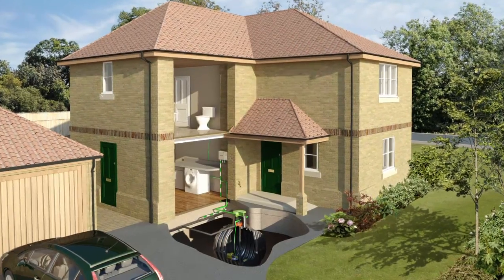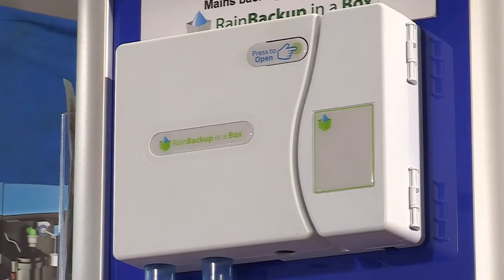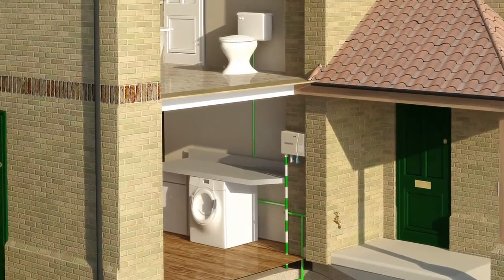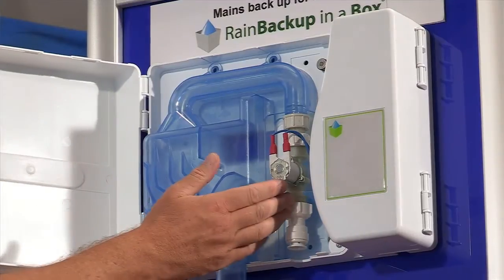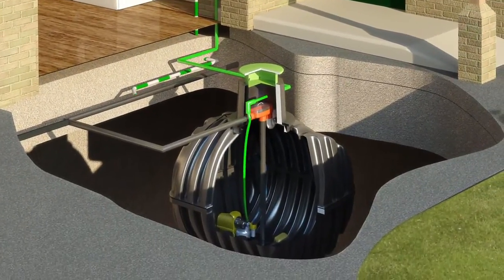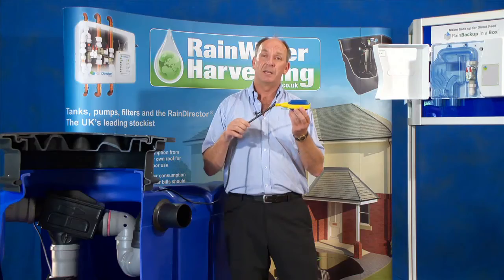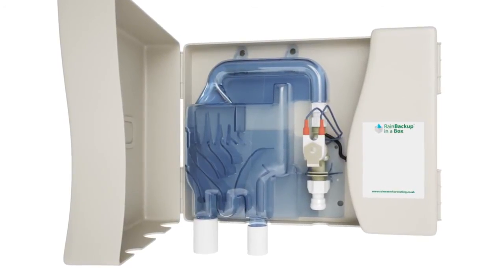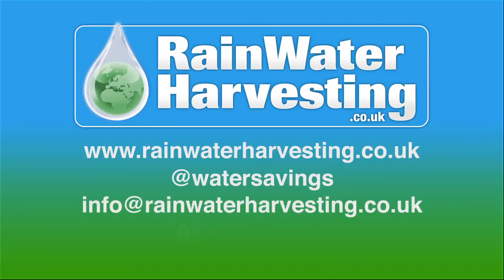Rain Backup in a Box® | Mains Water Backup for Direct Feed Domestic Rainwater Harvesting Systems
Rainwater harvesting direct feed systems need a mains water back up in case of extended drought. If the rain runs out, you will need water to flush and wash.

The Rain Backup in a Box® is fully WRAS Approved and automatically checks and tops up your tanks with just sufficient volumes of mains water to keep everything working. See this excellent British manufactured product in detail here.

Designed and manufactured in the UK by Rainwater Harvesting Ltd, this simple device takes signals from you tank to allow mains water to marginally top up your tank if the rain level is too low to feed the toilet or washing machines that rely on the rainwater to operate.

Please comment and one of our representatives will reply as soon as possible.